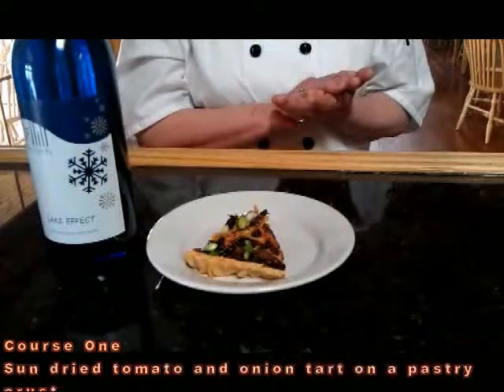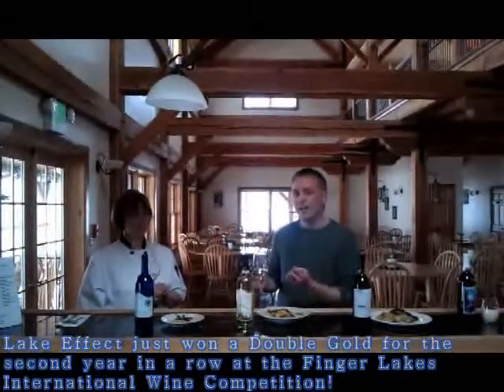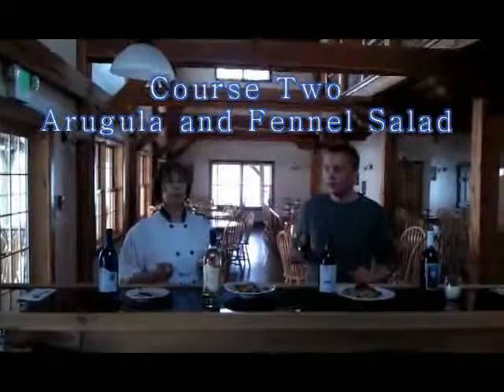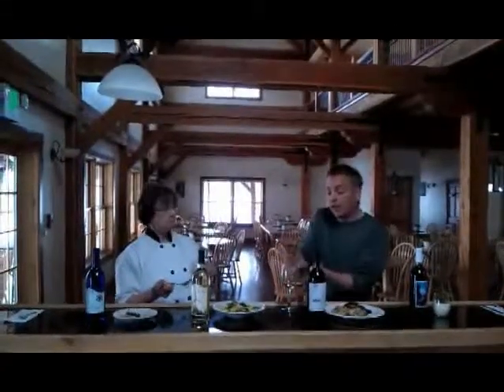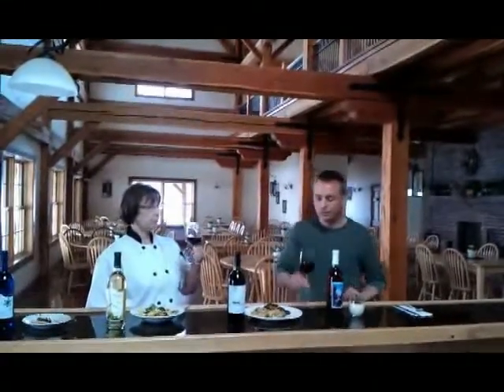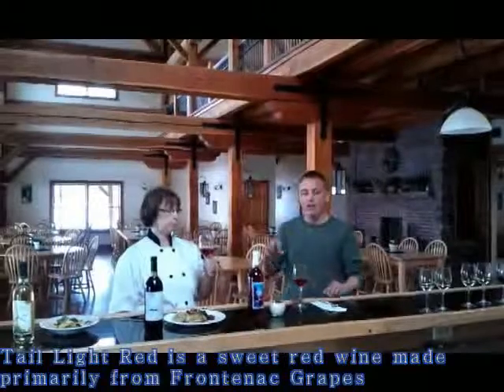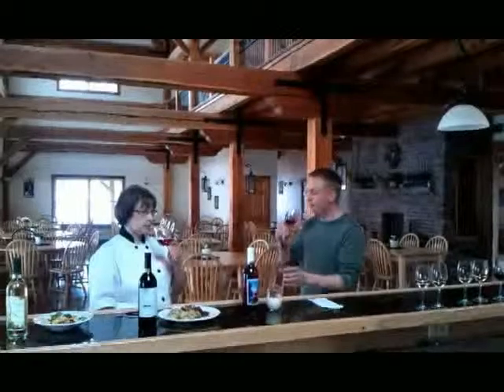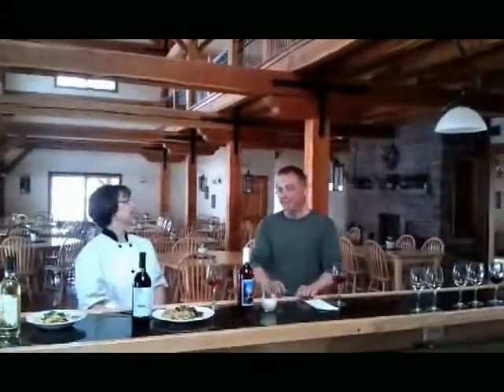Perfect Pairing Episode 1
Forget your favorite restaurant for the night and make a dinner reservation at Tug Hill Vineyards Wine and Food Pairing on Friday, April 19th at 6pm.